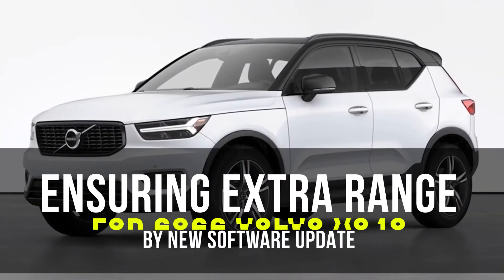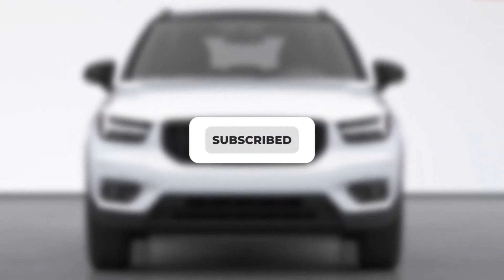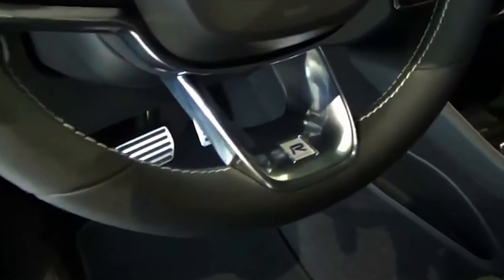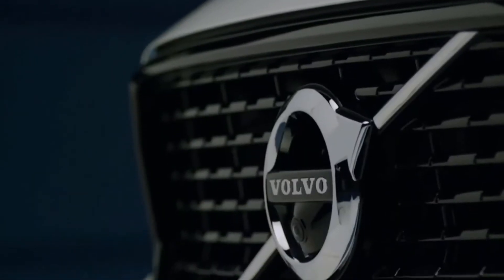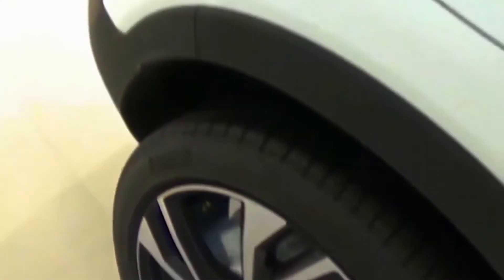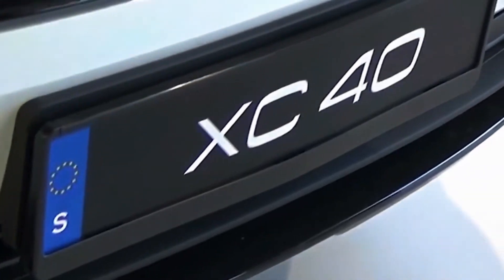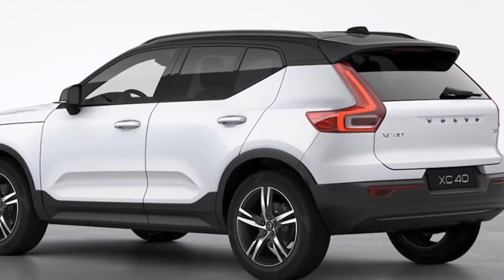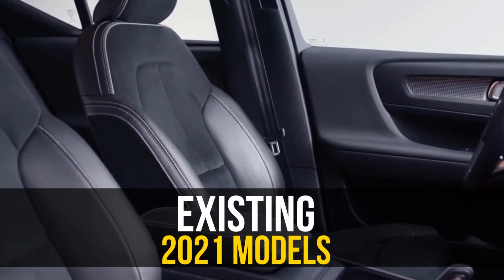Ensuring Extra Range For 2022 Volvo XC40 By New Software Update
The EPA-rated range number goes from 208 to 223 miles, and Volvo says a software update will provide the extra miles for existing 2021 models as well.